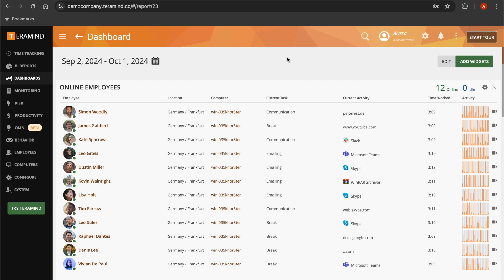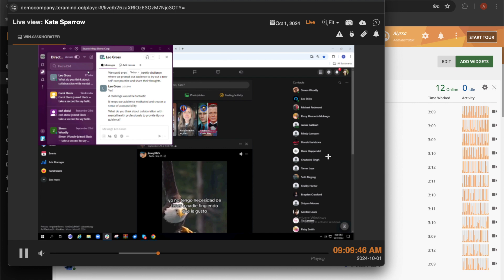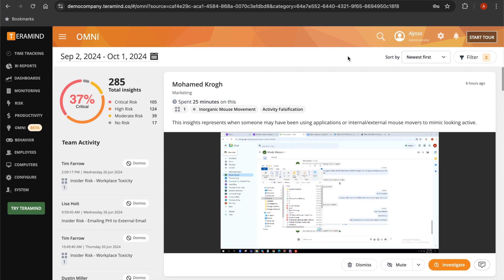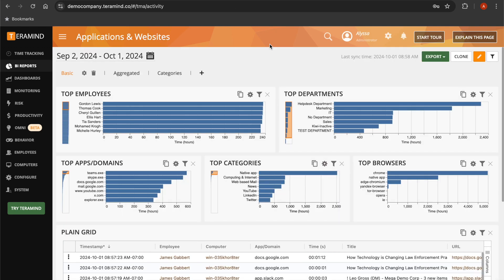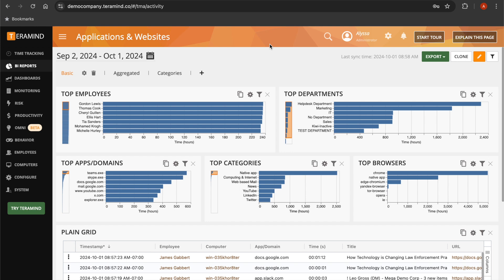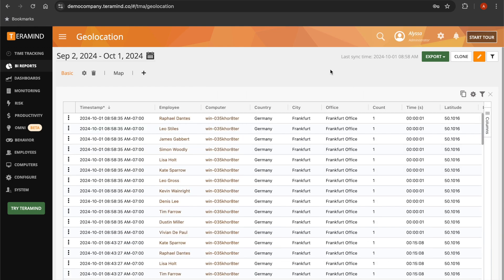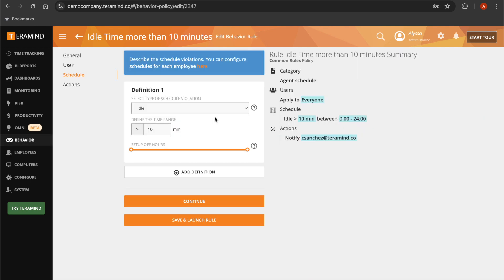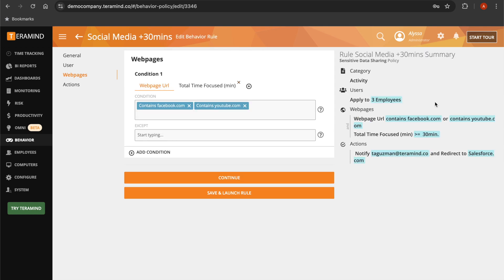How to Increase Employee Productivity with Teramind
In this video, discover how Teramind can help you understand and boost employee productivity and performance.

What You'll Learn:
- How to utilize the live Session Player for real-time visibility into user activities
- How to quickly identify instances of activity falsification
- Which BI Reports to view to gain insights into their activities and productivity metrics
- How to set up and customize behavior rules to receive real-time alerts about unproductive activities

Key Features:

- Live Session Player for viewing users' current and previous activities
- Instant insights with the Omni page to view instances of activity falsification
- BI reports for tracking and understanding user behavior over time.
- Behavior alerts for real-time alerts of unproductive activities